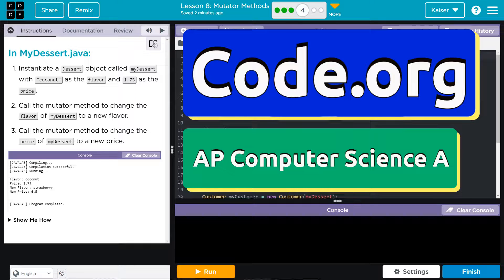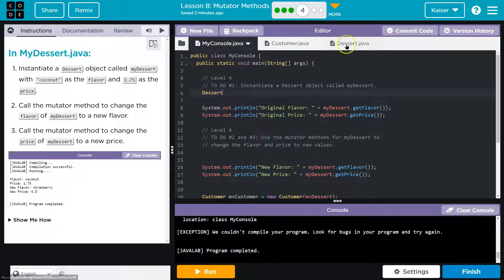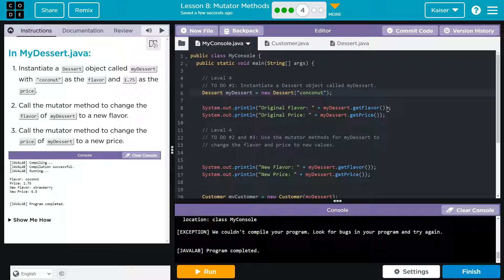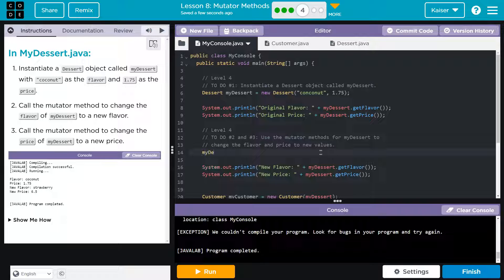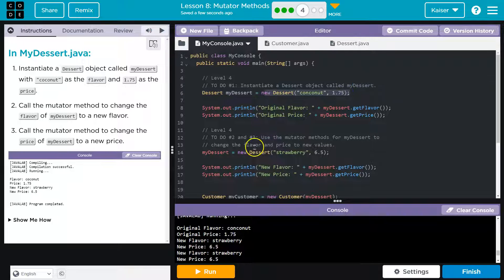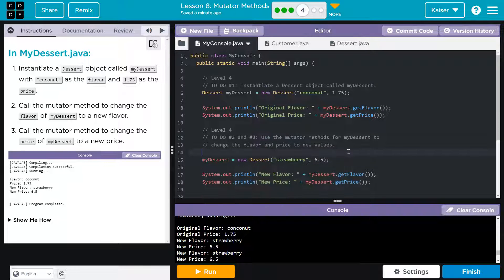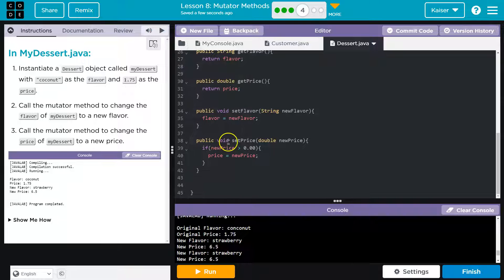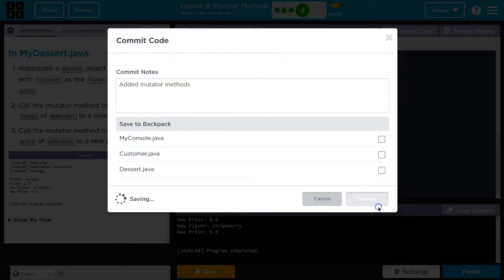Code.org Lesson 8.4 Mutator Methods | Tutorial with Answers | Unit 2 Computer Science A (CSA)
Mutator Methods is lesson 8 of Unit 2, Class Structure and Design, part of Code.org's Computer Science A (CSA) course. The course is often used in AP Computer Science classrooms.